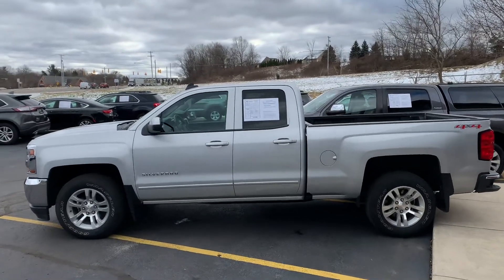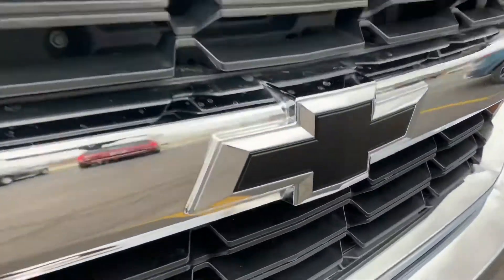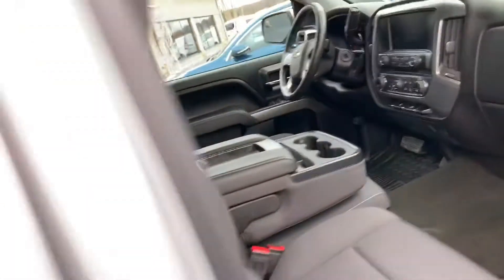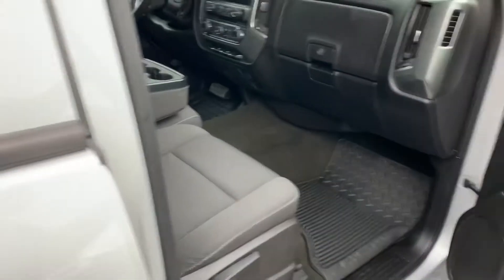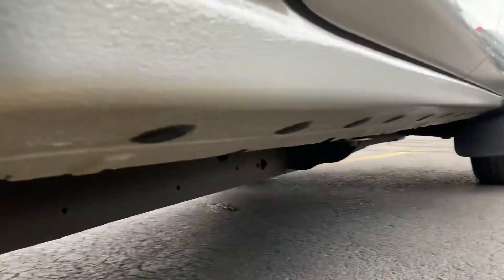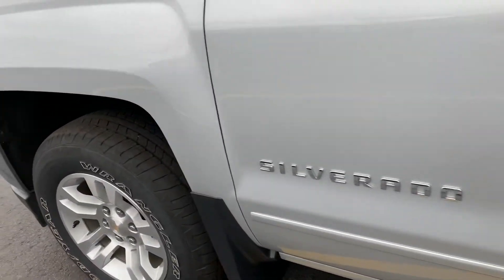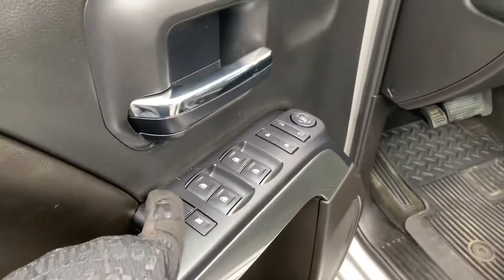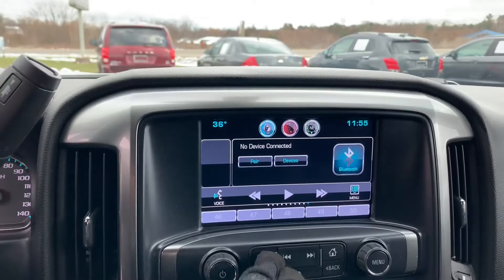The 2016 Silverado Double Cab has plenty of space